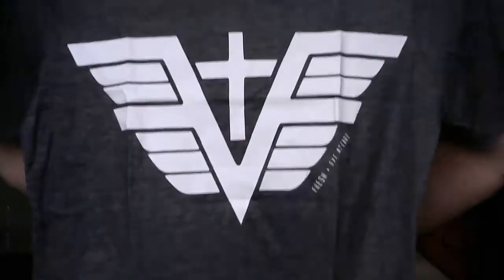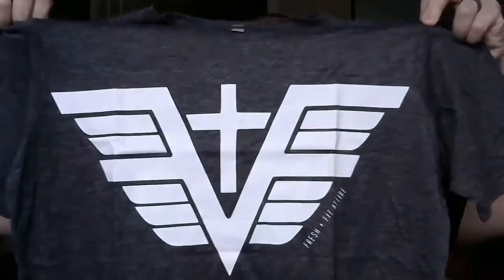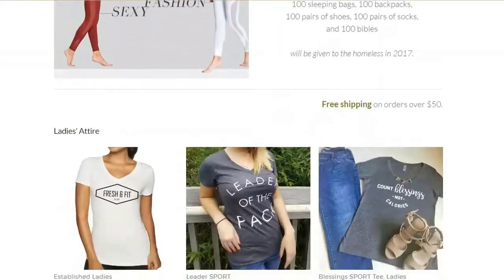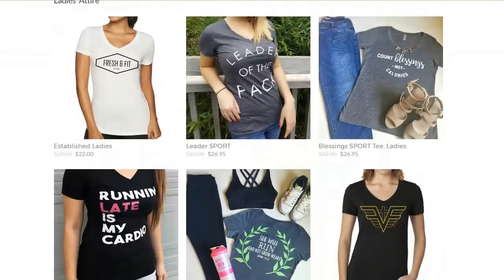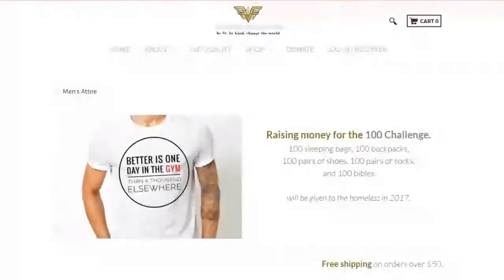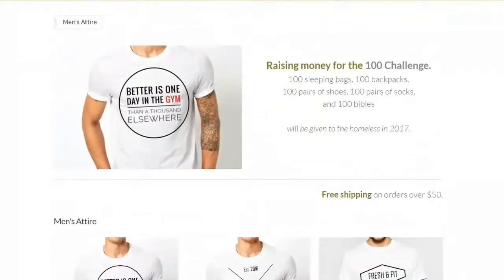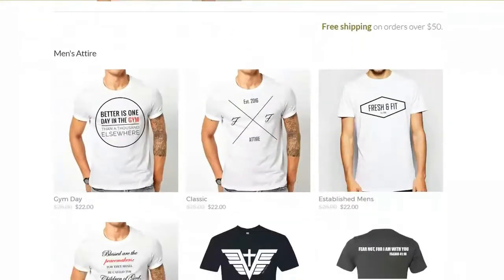Tyler Inloes Unboxing Fresh and Fit Attire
Tyler from Five17 Fitness opens his package from Fresh & Fit Attire